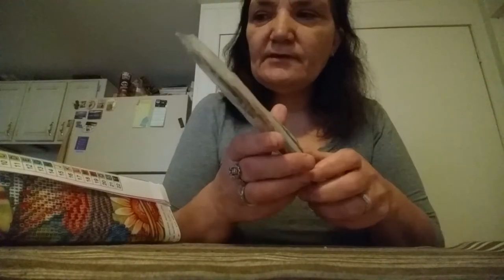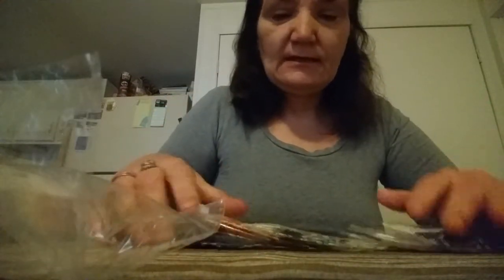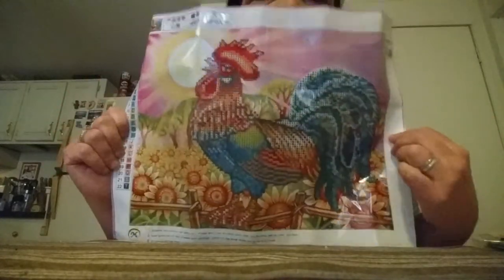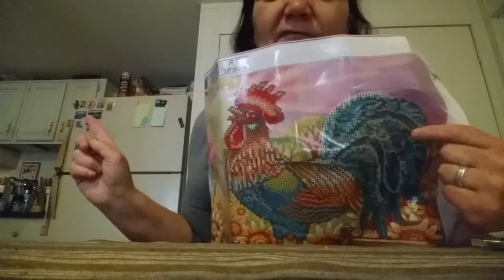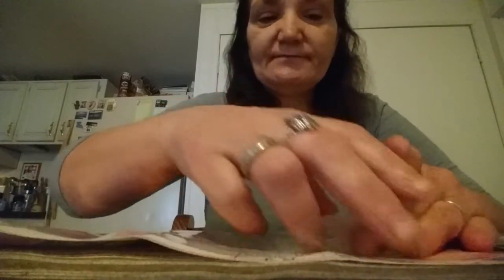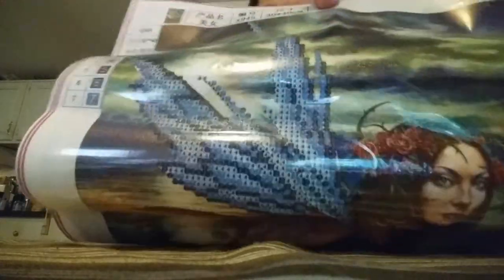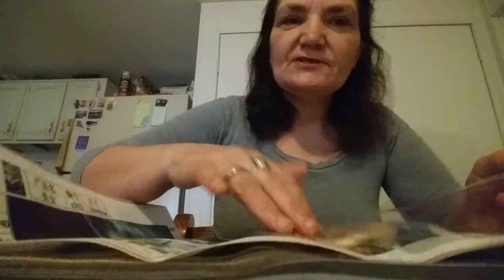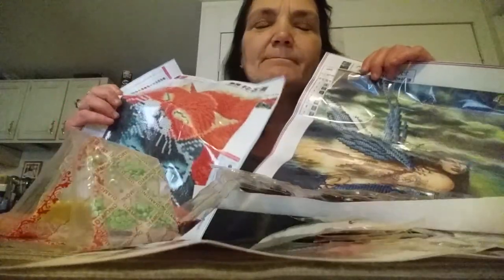Diamond Painting Unbagging~3 for $9.99 @ New Frog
all drills accounted for on rooster, YEA!!